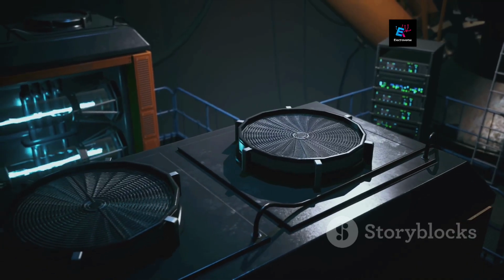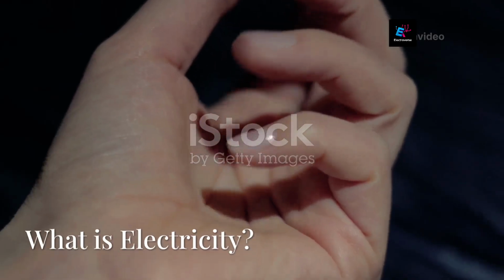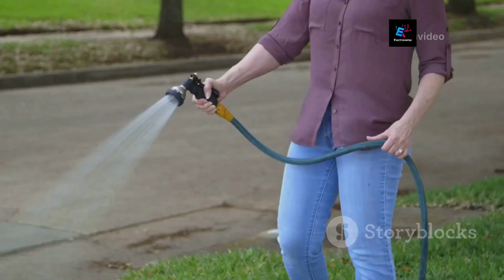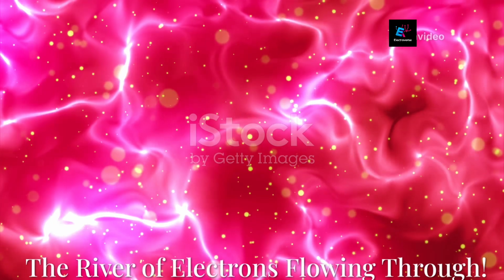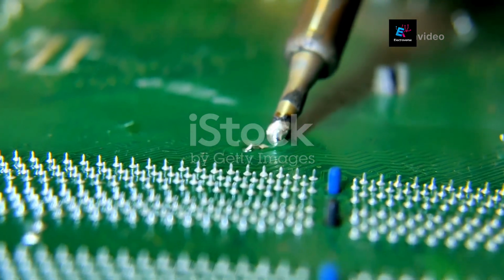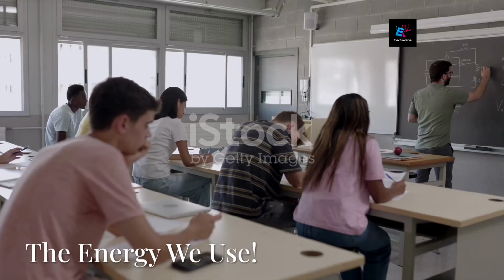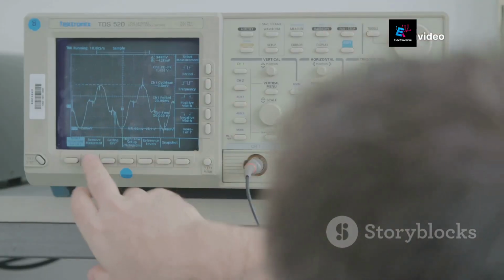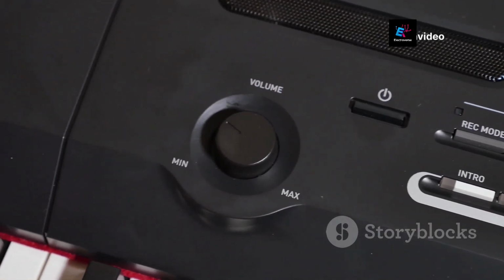Voltage, Current, Resistance and Power Explain!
Unlock the basics of electronics with our engaging video, "Electronics 101: Voltage, Current, Resistance & Power Explained!" In just 10 minutes, we’ll break down the four fundamental concepts that drive our electronic world. From understanding how electricity flows to discovering the significance of voltage, current, resistance, and power, this video is perfect for beginners. Join Chris as he simplifies complex ideas through relatable analogies and clear visuals. Whether you're a curious learner or looking to enhance your knowledge, this introductory lesson will set you on the right path.